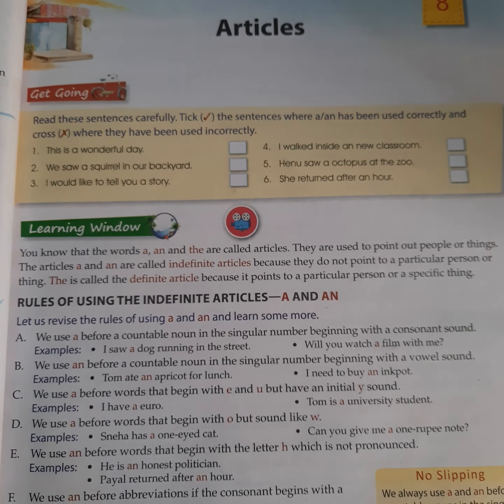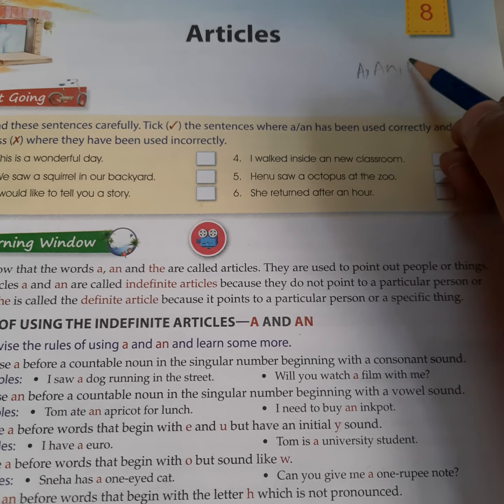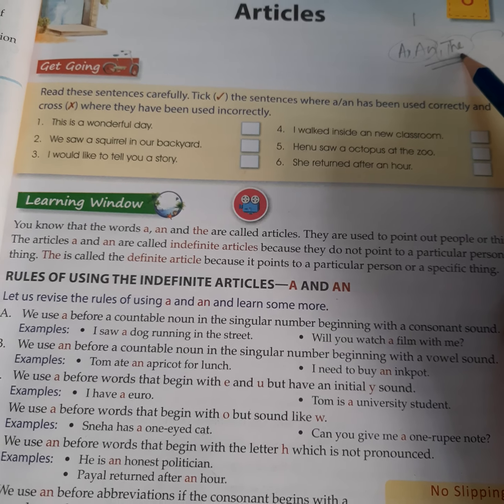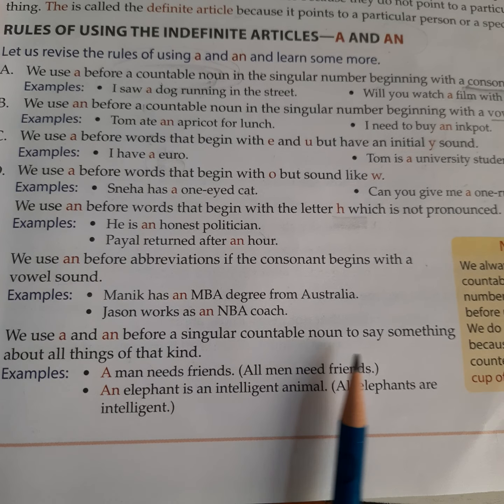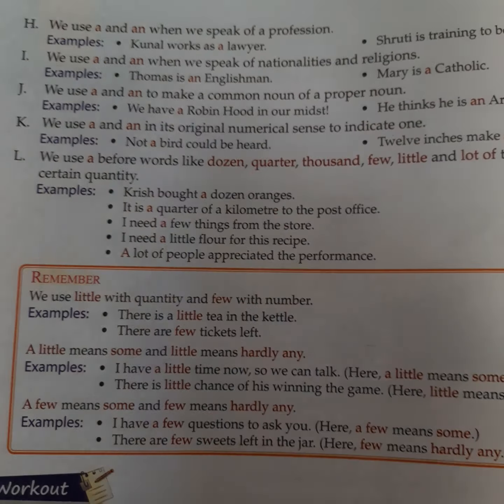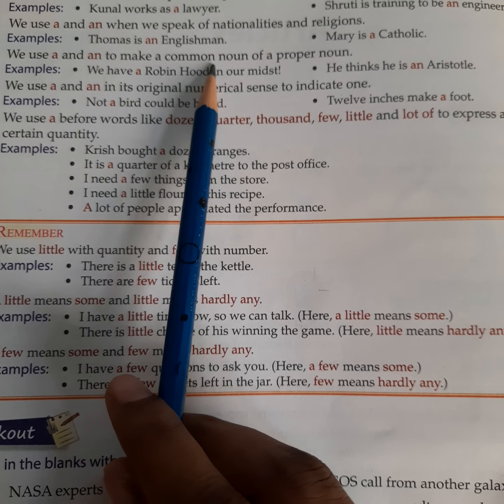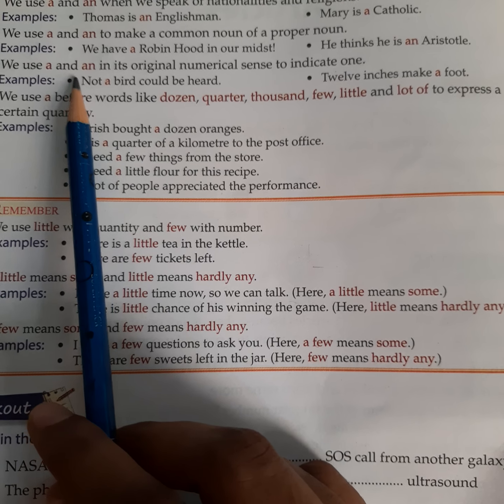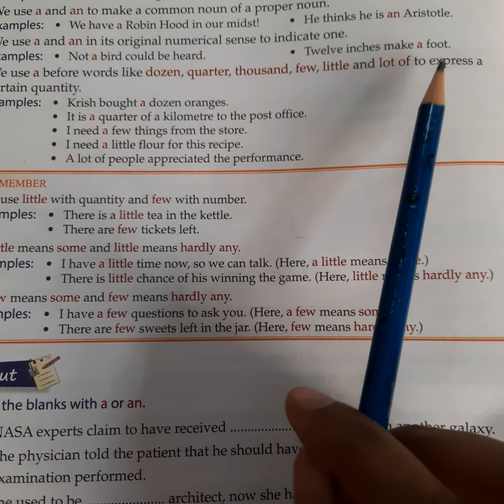G6 English Grammar Ch8